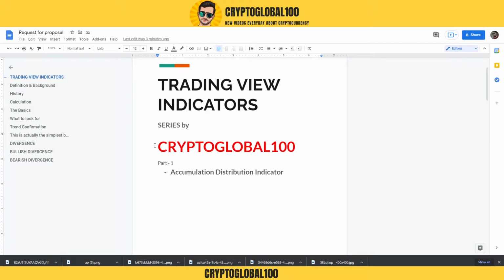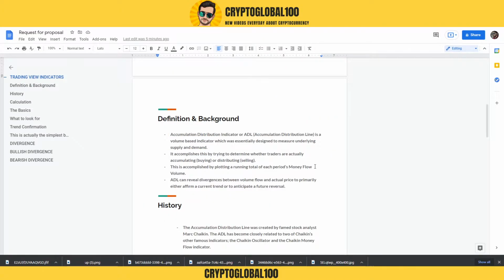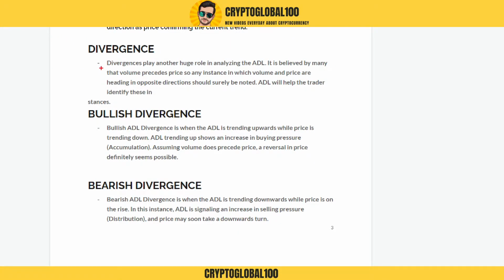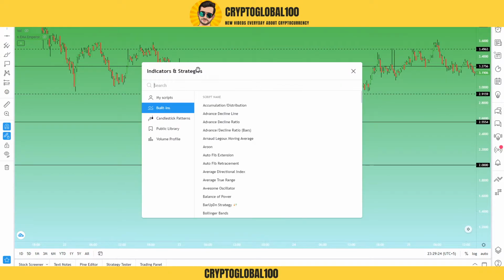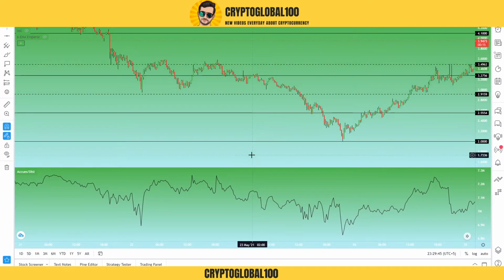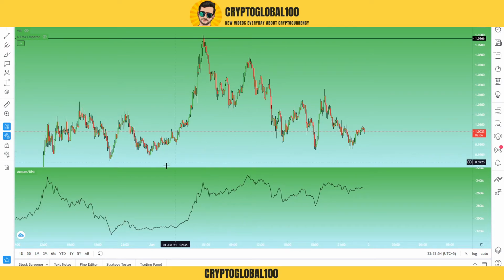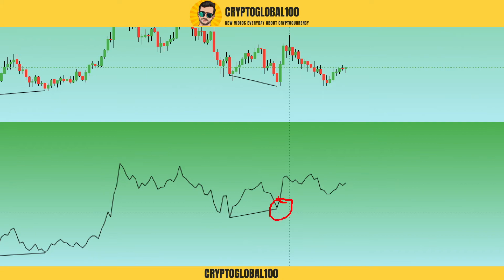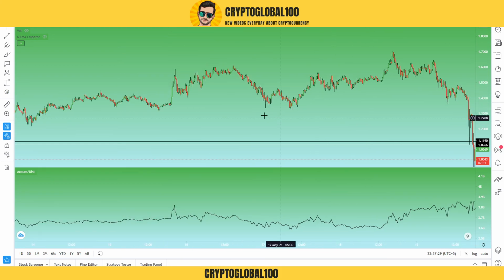Tradingview Indicators Series Part-1 | Accumulation Distribution Line (ADL)